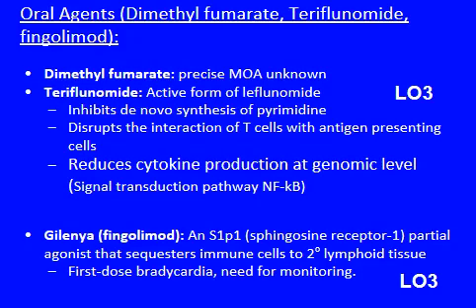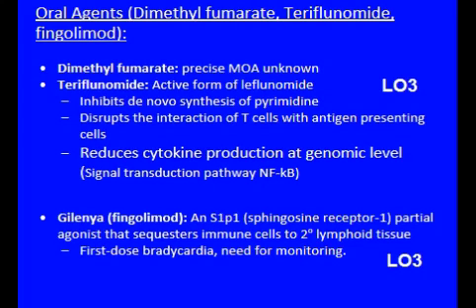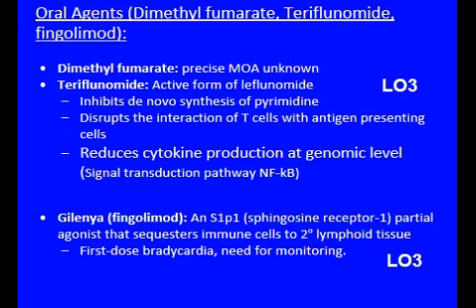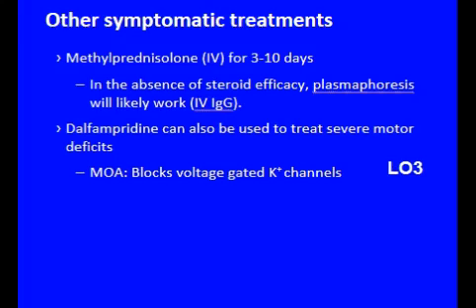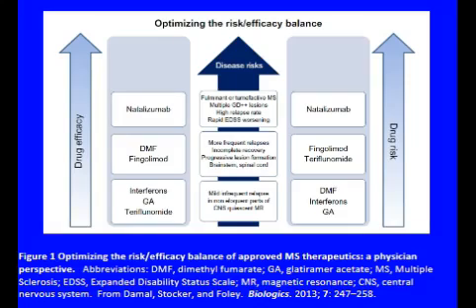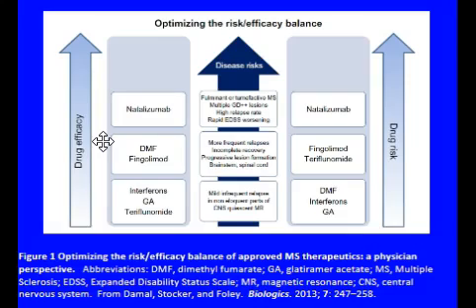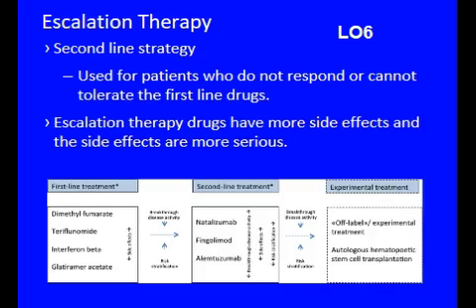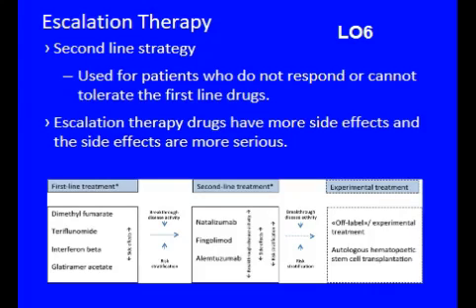PHARM MS Drugs Part 2 of 2